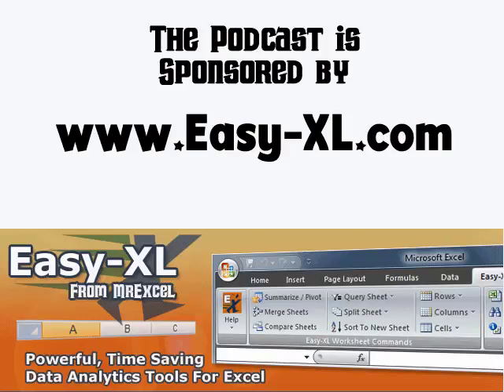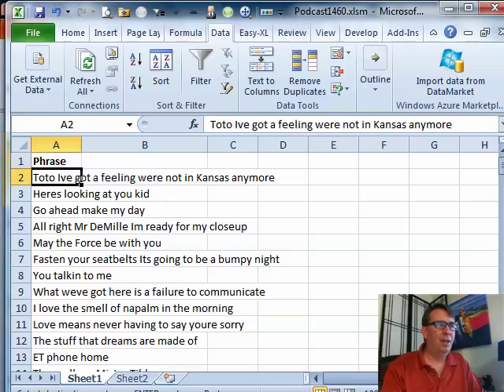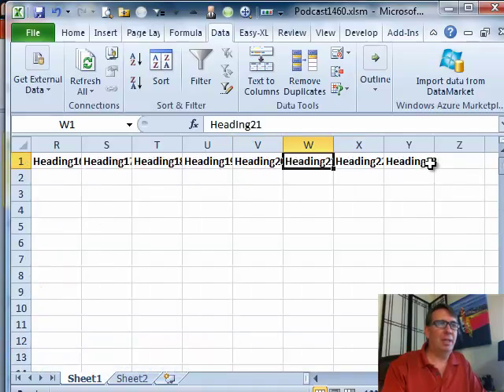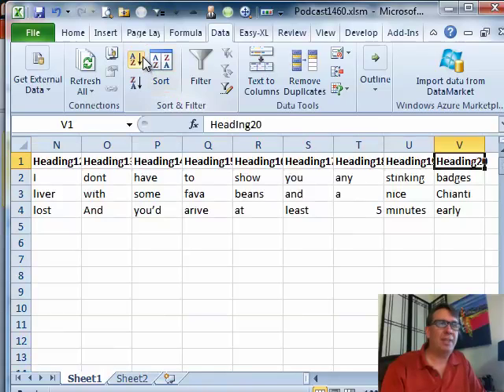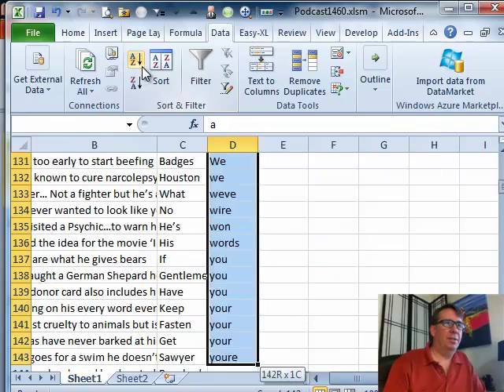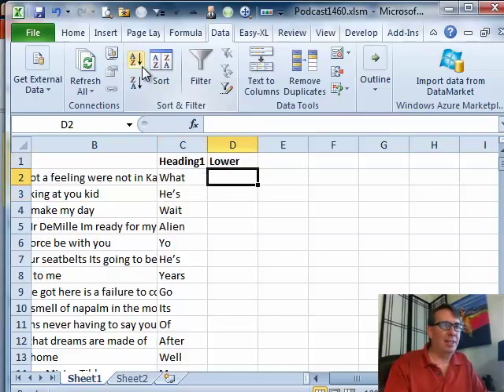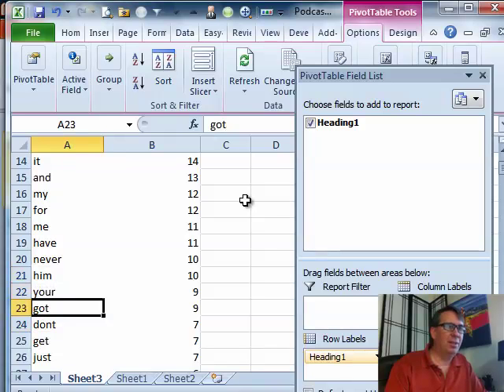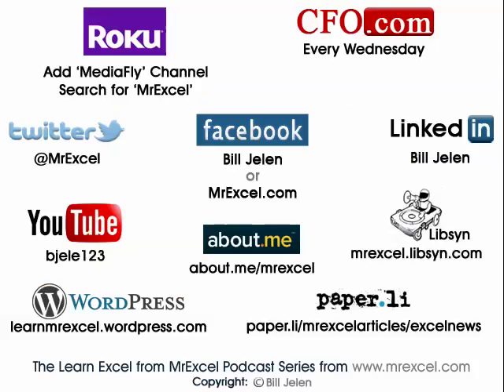Excel - Analyzing Word Usage In Excel With Thousands Of Phrases - Episode 1460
Microsoft Excel Tutorial: Word Frequency From Thousands of Phrases

Welcome to another episode of the MrExcel podcast. In today's episode, we will be discussing a useful Excel trick - word count from sentences. This trick was sent in by Zac and it's definitely a cool one. I'm going to cheat a little today and not show you the entire process, but I'll give you the basic concept and you can apply it to your own data.

So, here's Zac's problem - he has 5,000 phrases in column A, ranging from two words to ten words, and he wants to figure out which words occur the most in those phrases. Unfortunately, Zac's data is confidential, so I can't use it for this demonstration. Instead, I've gathered some movie quotes to show you the same process. The first step is to select all the data and use the text to columns feature to separate the phrases based on a space. Then, we'll sort the data and add headings to make it easier to work with.

Now, here's where the tedious part comes in. We'll have to sort the data and cut and paste the phrases with the most words to the right columns. For example, phrases with 20 words will go to column 20, phrases with 19 words will go to column 19, and so on. This may take some time, but it's worth it for the end result. Once we have all the phrases sorted, we can create a pivot table to get the word count for each phrase.

To make the data more accurate, we can also get rid of any punctuation and convert all the words to lowercase. This can be done using the find and replace feature and the lower function. Finally, we can create a pivot table and see the most commonly used words in our phrases. This trick can be especially useful for finding product names or keywords in a large amount of data.

In Zac's case, this process may have taken around six minutes, but if you have to do this regularly, you can save time by creating a macro to automate the cut and paste process. I hope you found this trick helpful and thank you to Zac for sending in this question.

(00:00) Word Count from Sentences
(00:21) 5,000 phrases in column A; anywhere from two words up to ten words
(00:37) Text to Columns to Split Words
(00:55) Drag Headings Across the Top
(01:21) Sort right-most column descending
(01:47) Copy right-most column to bottom of column 1
(02:26) Dealing with punctuation
(02:49) Convert to lower case
(03:08) Create a pivot table to count word frequency
(03:36) Clicking Like really helps the algorithm

This video answers these common search terms:
how to count frequency of words on excel
how to get the frequency of a word in excel
excel word frequency analysis
word frequency count from large text data in excel
analyzing word usage in excel with thousands of phrases
phrases to word frequency conversion in excel
calculate word occurrence in excel from phrases
text analysis for word occurrence in excel
how to count for words in excel
count words in thousands of phrases in excel
excel formula for word frequency from text data
measuring word frequency in excel for large datasets

Today on Learn Excel from MrExcel, Zac has 5000 phrases in column A. He wants to figure out which words are most popular in those phrases. With Episode #1460, Bill shows us a number of steps that will solve the problem in about six minutes.